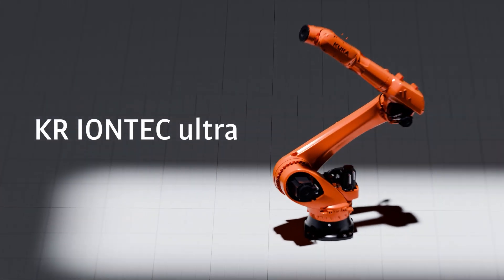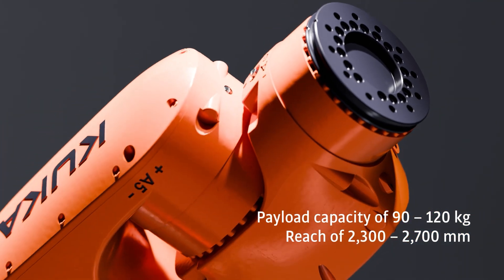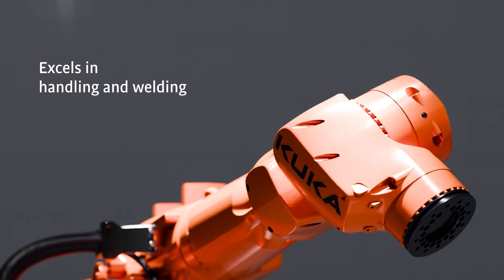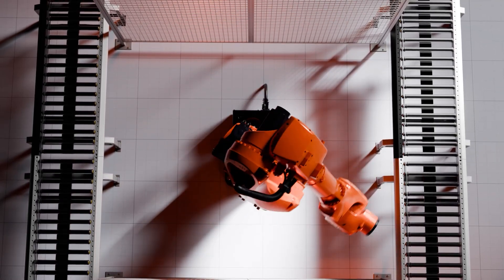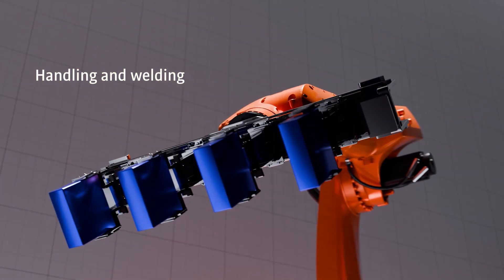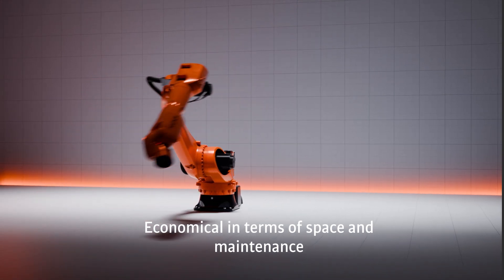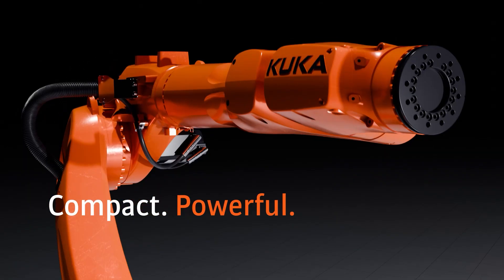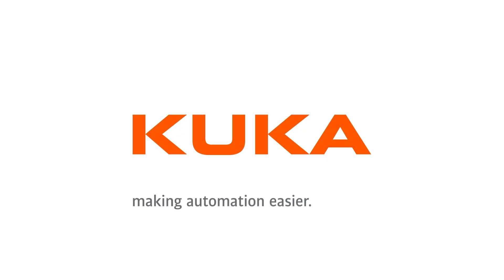KR IONTEC ultra: The compact all-rounder for battery handling and lightweight welding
The KR IONTEC ultra excels in handling applications and when spot welding with lightweight weld guns. The robot is equally well-suited for battery handling in electromobility as it is for welding tasks at automotive suppliers.